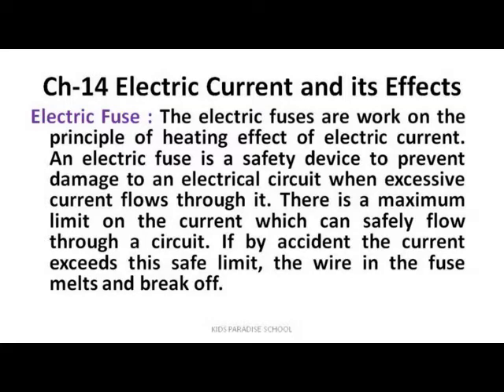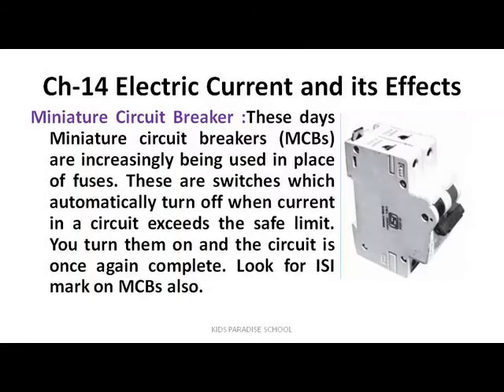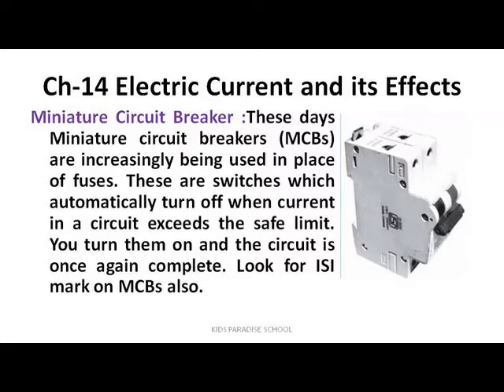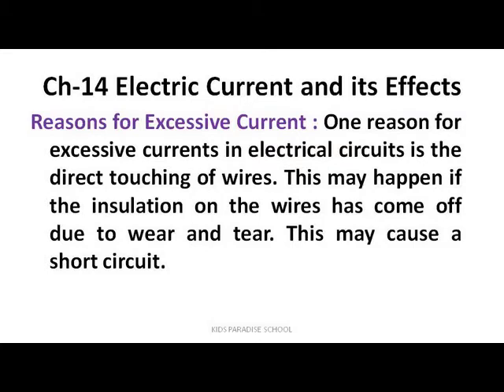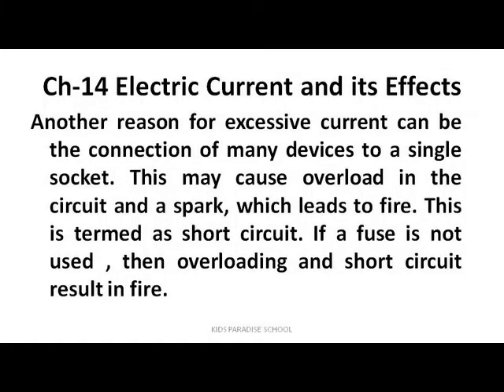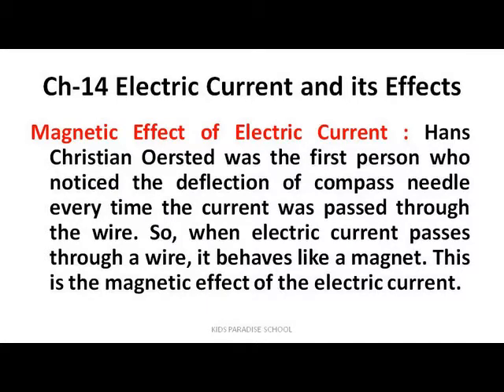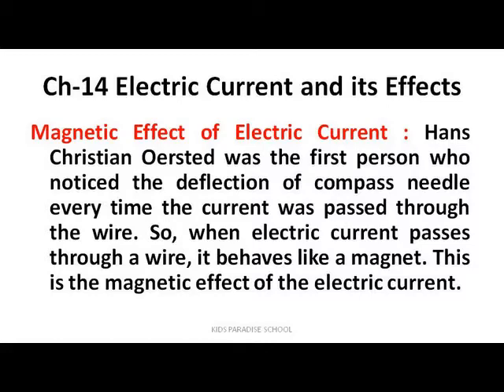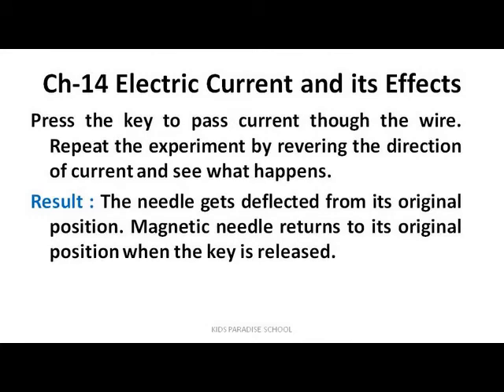KIDS PARADISE SCHOOL Class 7 Science Ch 14 Le 3